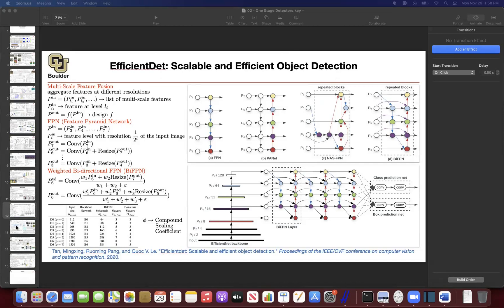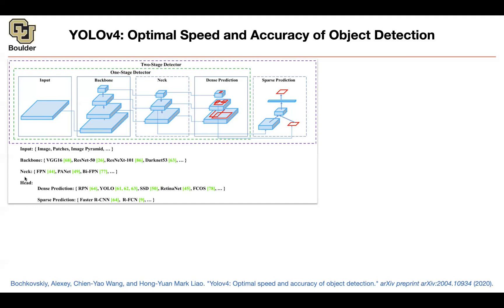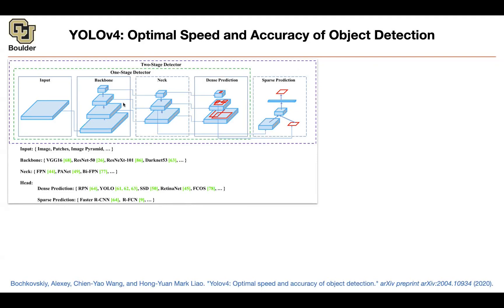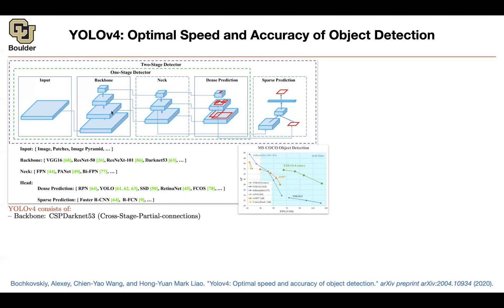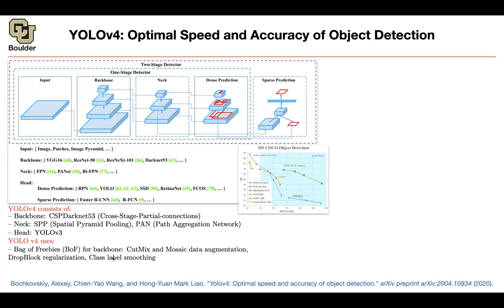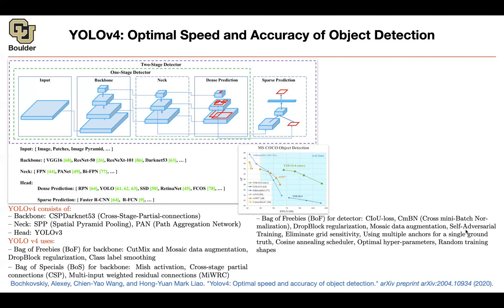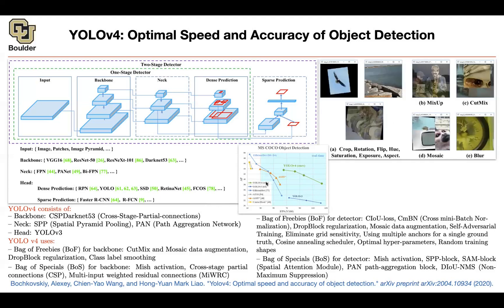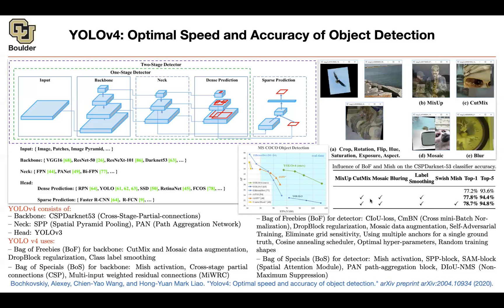YOLOv4 | Lecture 38 (Part 1) | Applied Deep Learning (Supplementary)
YOLOv4: Optimal Speed and Accuracy of Object Detection